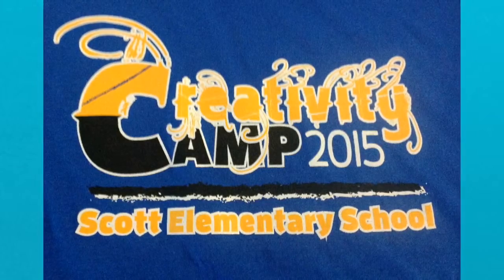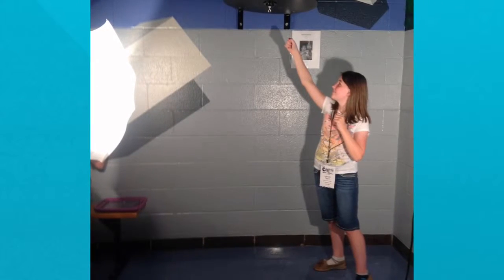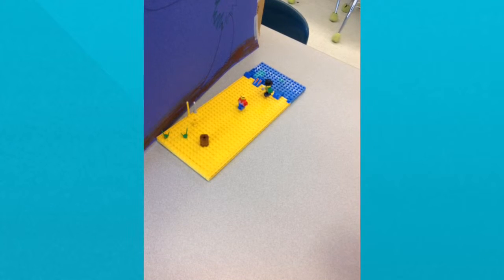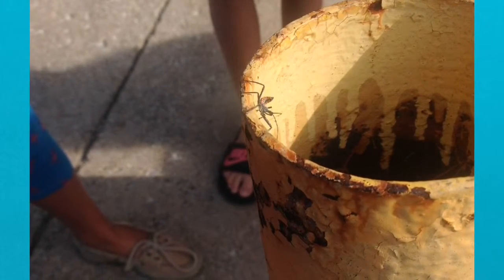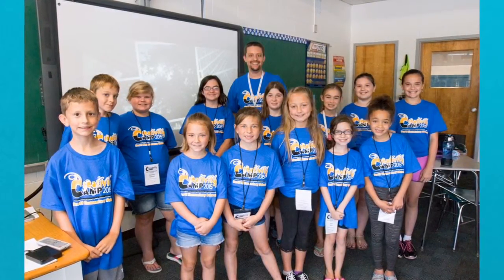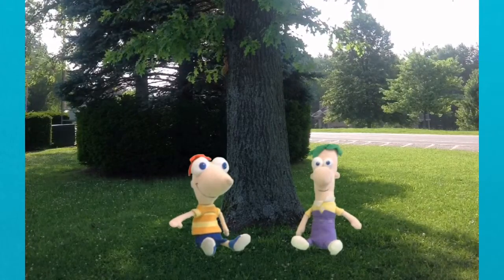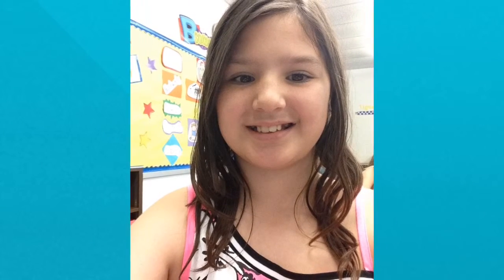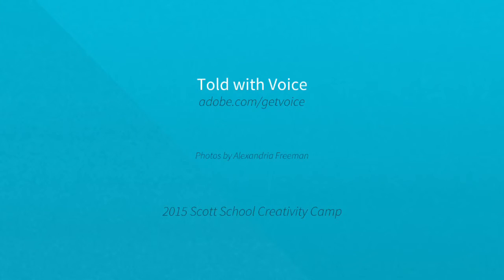Alexandria's Photography Creativity Camp Video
In this video, Alexandria shares photos she took while taking the Beginning Photography class at the 2015 Scott School Creativity Camp.  This video was created using the iPad app Adobe Voice.